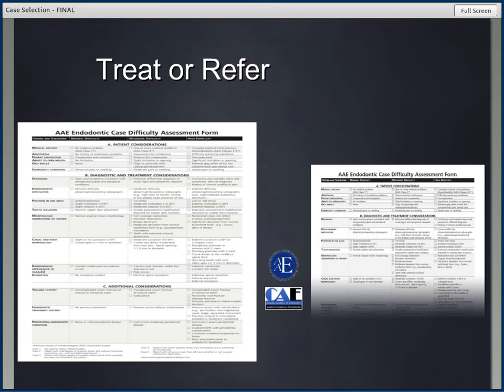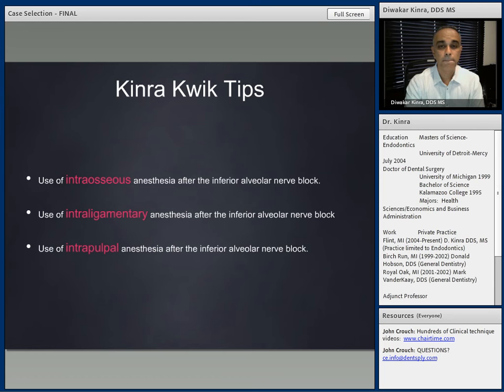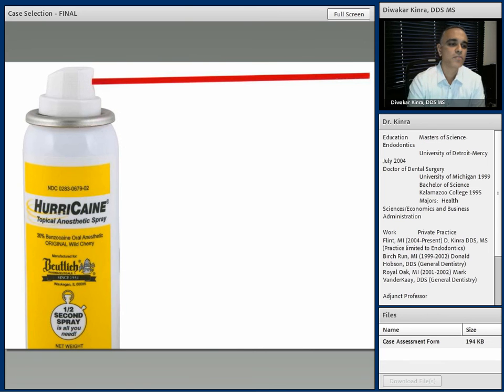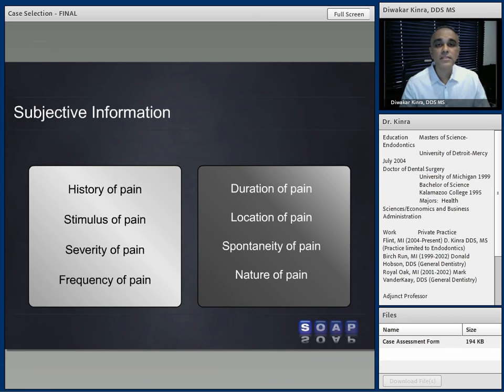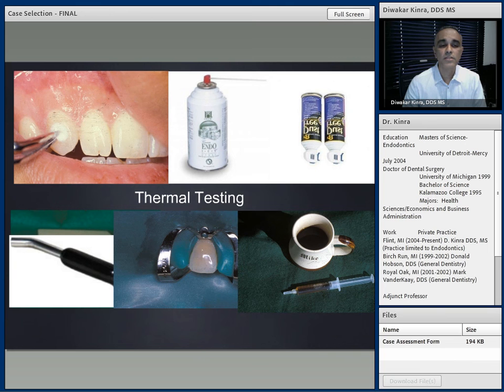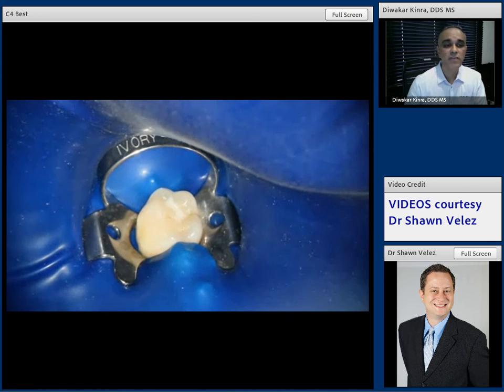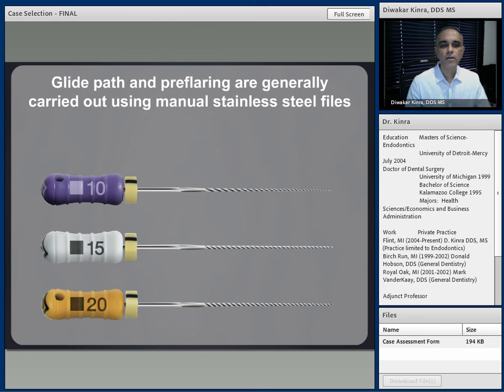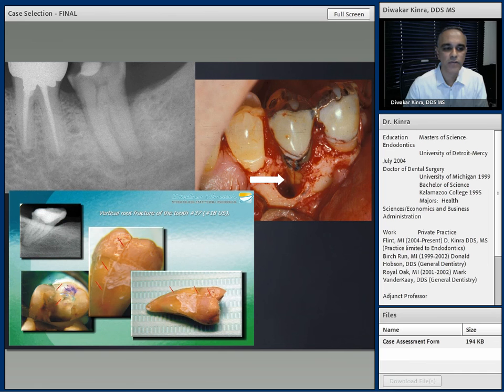Decipher When to Treat & When to Refer Your Endo Cases with Dr. Diwakar Kinra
Dr. Diwakar Kinra offers a checklist to determine the level of difficulty of endodontic cases so you can know when you can comfortably, safely, and efficiently treat in your practice and when it's time to refer out to a specialist.